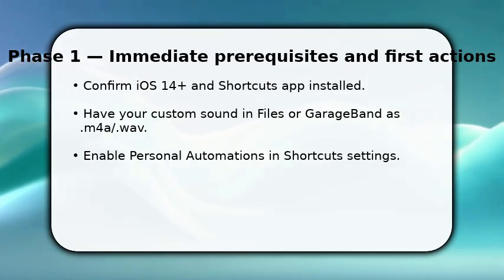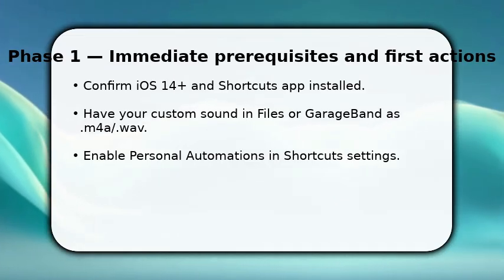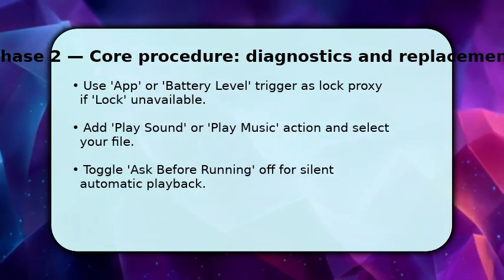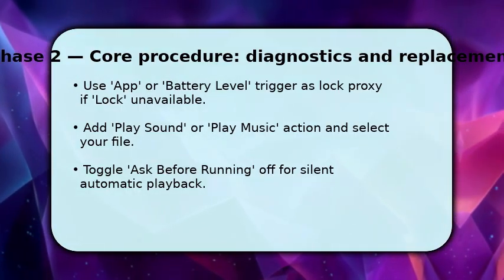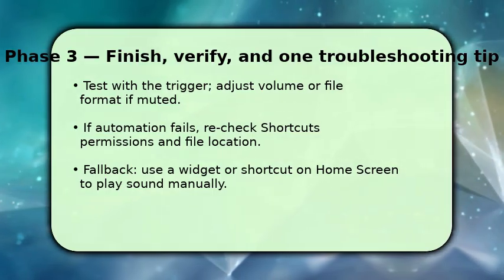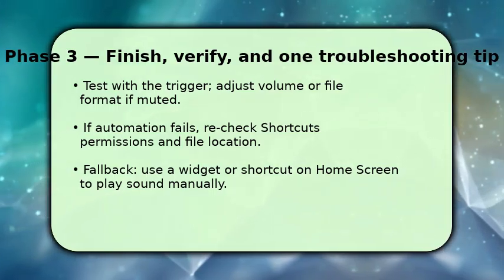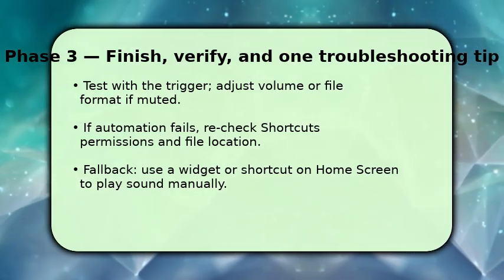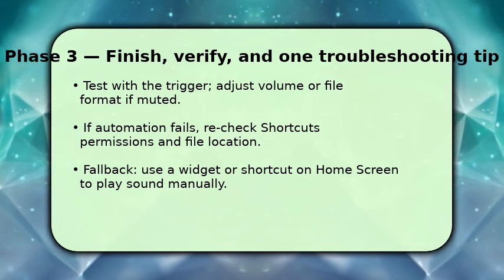How to Change Swift Lock Sound (updated)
How to Change Swift Lock Sound (updated) | 🔒 Surfshark VPN Deal — Stay private and secure. $1.99/mo + 3 Months Free ▸

Discover the step-by extricate swift lock sound on your device. This video tutorial guides you through various methods to alter or remove Swift Lock sounds, ensuring a personalized audio experience for unlocking and navigating between apps.

change Swift Lock Sound,